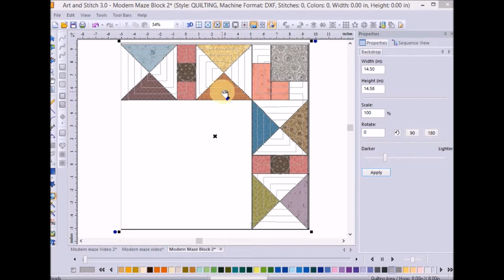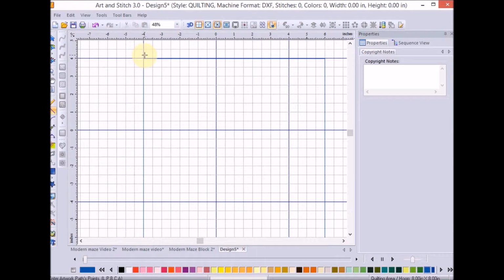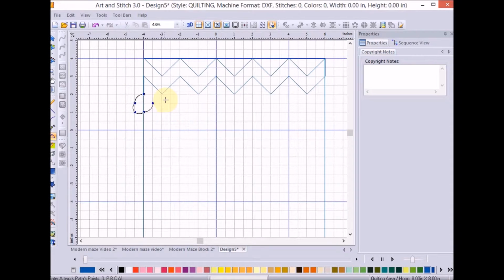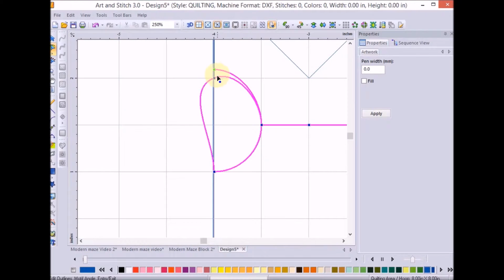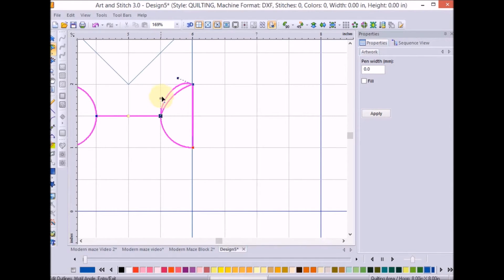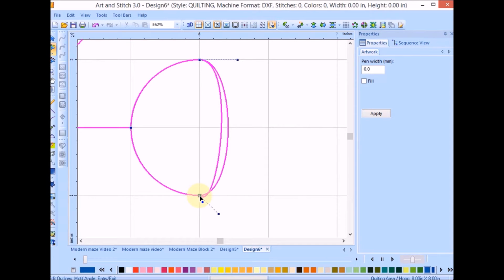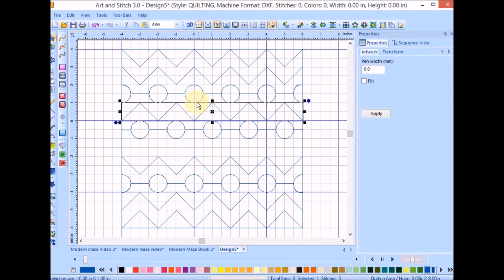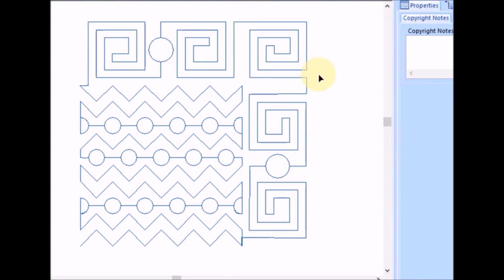Modern Quilt Designing Part 2 - an Art and Stitch Tutorial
Two weeks ago I introduced my first "modern" quilt.  Modern Maze has significantly more negative space then most of my quilts which called for a specialized quilting design.  I would like to share how I came up with a modern quilting design for this quilt.

I began playing with some options in Art and Stitch, the quilting program I use for drafting my quilting designs.  Because this is a fairly involved design, I have split the video into two parts.  The first part covers the Greek Key sashing and Part 2 the creation of a design for the large negative space.  A variation of this design was used for the border as well.

I am offering the quilting design as a free printed pattern (to assist those wanting to quilt this on their domestic machines as well).